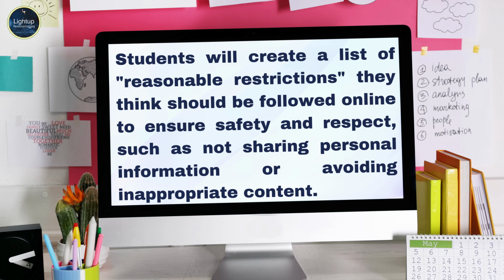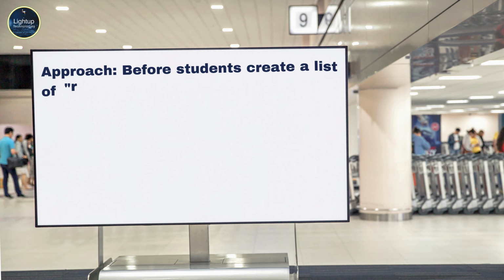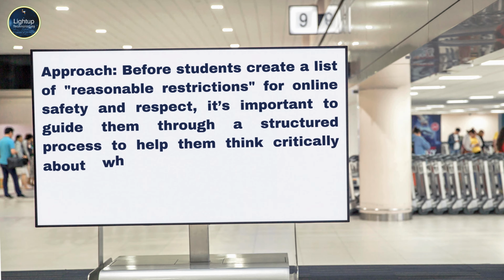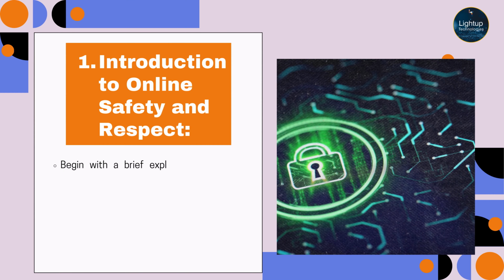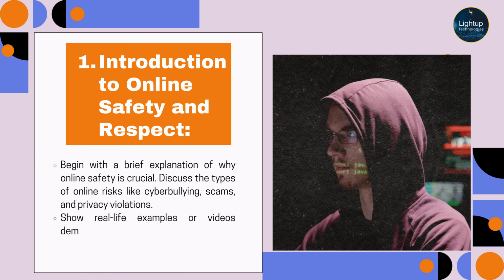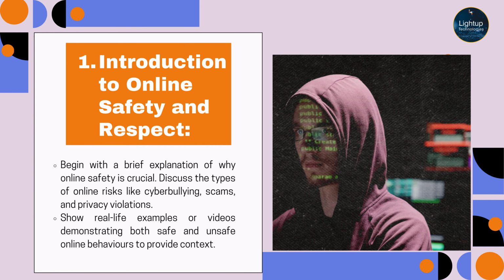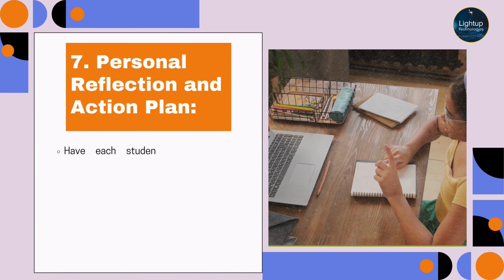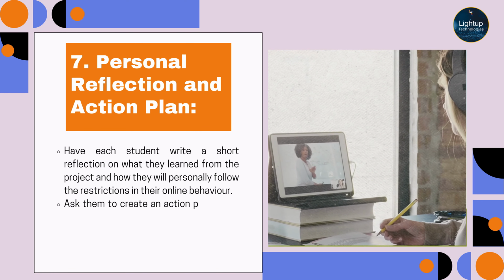CBSE Digital Citizenship Class 6 Level 1 Chapter 1 Project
Welcome to our project video on CBSE Digital Citizenship Class 6 Level 1 Chapter 1: Introduction to Digital Citizenship! In this video, students dive into the foundational concepts of digital citizenship, exploring what it means to be a responsible and ethical user of technology in today's interconnected world.

What is Digital Citizenship?
Digital citizenship refers to the responsible use of technology by individuals who engage with the digital world. It encompasses a variety of skills, knowledge, and behaviors necessary for navigating the online environment safely and respectfully. Understanding digital citizenship is crucial for young learners as they spend more time online for educational, social, and recreational purposes.

What You Will Learn:
Definition of Digital Citizenship
Discover what digital citizenship entails, including the rights and responsibilities that come with being an online user.

The Importance of Digital Citizenship
Understand why digital citizenship is vital in today’s world. We’ll explore how being a good digital citizen can affect personal safety, relationships, and future opportunities.

Core Components of Digital Citizenship
Learn about the key elements of digital citizenship, including digital literacy, online safety, ethical behavior, and respect for others in the digital space.

Digital Rights and Responsibilities
Explore the rights that every digital citizen has, such as privacy, access to information, and freedom of expression, alongside the responsibilities that accompany these rights.

Building a Positive Digital Footprint
Understand the concept of a digital footprint and how the information we share online can have lasting effects on our reputation and future.

Why This Video Is Important:
As students begin their journey into the digital world, it is essential to equip them with the knowledge and skills to navigate online spaces effectively. This project video serves as an engaging introduction to digital citizenship, laying the groundwork for future lessons on online safety, ethical behavior, and responsible use of technology.

Project Highlights:
Students present their understanding of digital citizenship through creative projects, including posters, presentations, and skits.
Engaging visuals and real-life examples help illustrate the principles of digital citizenship.
The collaborative nature of the project encourages students to share their thoughts and experiences related to technology and online interactions.
Who Should Watch This Video:
This video is perfect for students, teachers, and parents involved in the CBSE curriculum. It is especially valuable for Class 6 students as they begin to explore digital citizenship concepts. Parents can also benefit by understanding how to support their children in becoming responsible digital citizens.

Key Takeaways:
Be Responsible: Understand the importance of using technology wisely and ethically.
Respect Others: Foster a culture of respect and kindness in online interactions.
Stay Safe: Learn about online safety practices to protect personal information.
Think Critically: Develop skills to assess information and sources critically.
Build a Positive Reputation: Be mindful of the digital footprint you create and its potential impact.